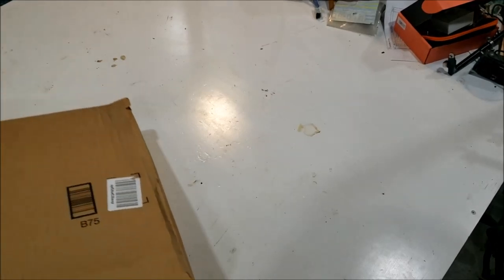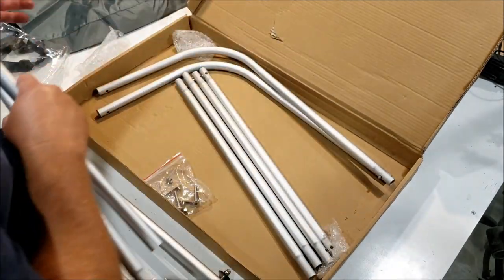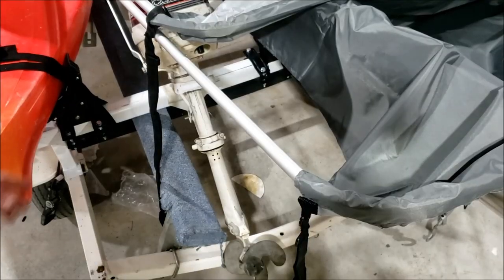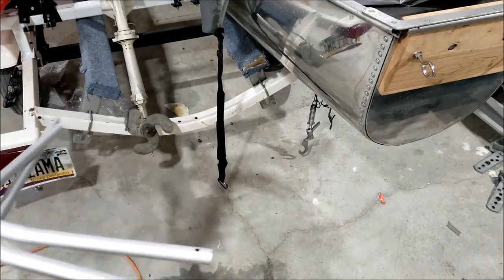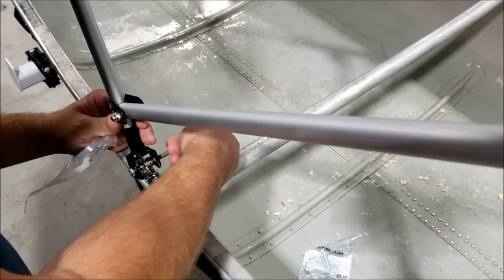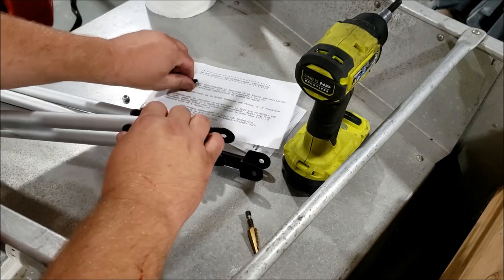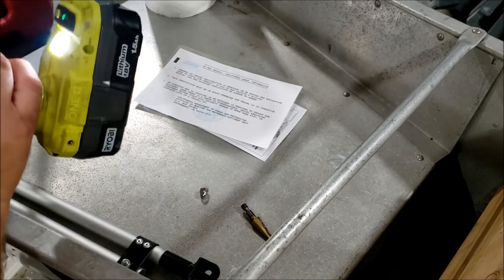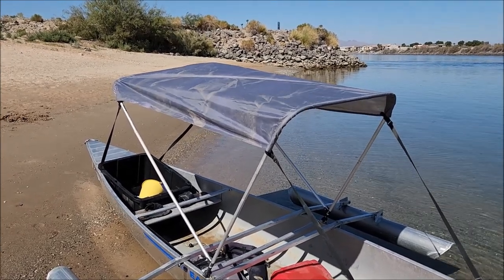Modifying a Small Bimini Top To Fit A Canoe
A lame video, but answers the question "Where did you get that top?"